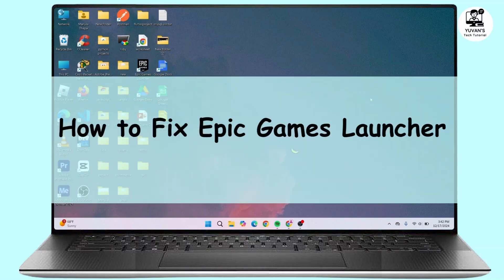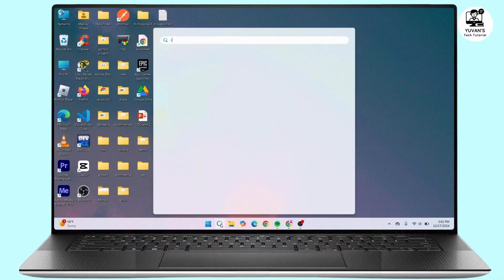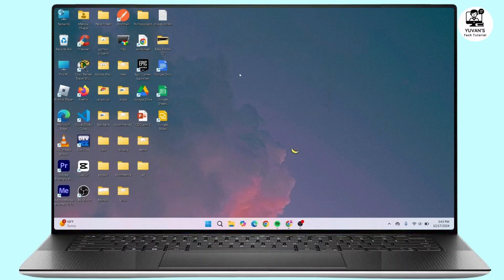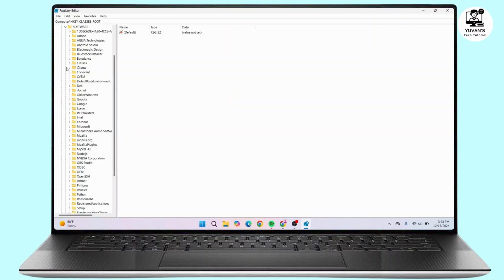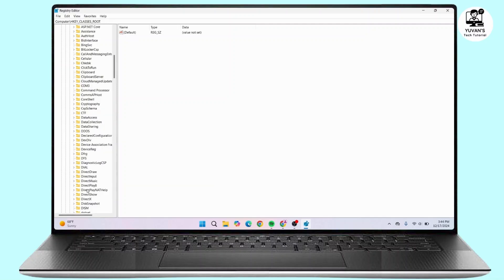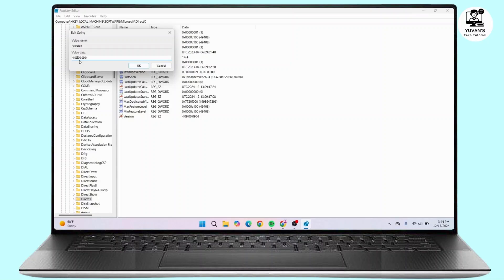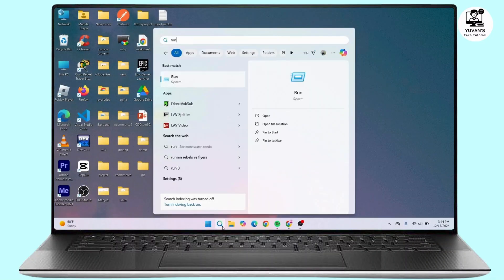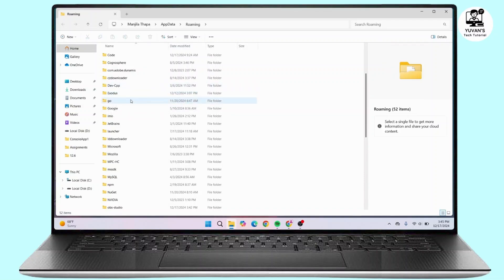How to Fix Epic Games Launcher Installation Error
"Learn how to fix the Epic Games Launcher installation error in this step-by-step tutorial. Whether you're encountering issues during the installation or a failed download, we've got you covered. Follow our simple, easy-to-understand guide to troubleshoot and resolve the error efficiently. From registry edits to clearing cache files, we'll walk you through each necessary step to get your Epic Games Launcher up and running smoothly.

Epic Games Launcher, installation error, fix, troubleshoot, registry editor, delete cache, run command prompt, error 9.0.0, DirectX, Windows PC, tech tips, gaming setup, installation guide, PC gaming, fix error, software installation.

Chapters:
00:00:00 - Introduction
Learn how to fix the Epic Games Launcher installation error.

00:00:10 - Access Run Command Prompt
 Open 'Run Command Prompt' by searching it in the Windows search bar.

00:00:20 - Open Registry Editor
 Type 'regedit' and press Enter to open the Registry Editor.

00:00:35 - Navigate to HKEY_LOCAL_MACHINE Expand 'HKEY_LOCAL_MACHINE' and find 'Software'.

00:00:50 - Access 'Microsoft' Folder
Navigate to 'Microsoft' and expand it to find 'DirectX'.

00:01:00 - Modify DirectX Version
Right-click on 'Version' and modify its value to 4.08.

00:01:10 - Clear Cache Files
 Search for '%appdata%' and delete 'Epic Games Launcher' from the folder.

00:01:30 - Restart Device
 Restart your device to apply changes and complete the fix.

00:01:45 - Conclusion
Your Epic Games Launcher should now install without any issues.